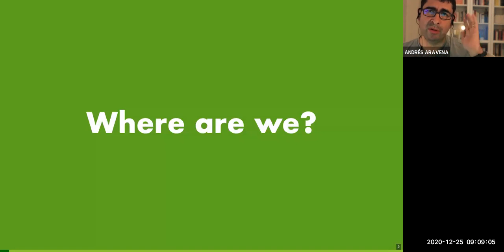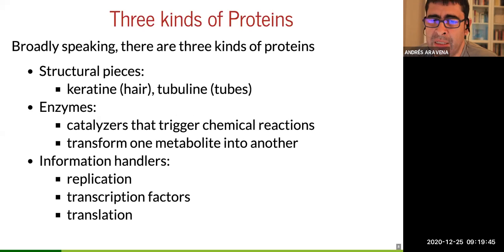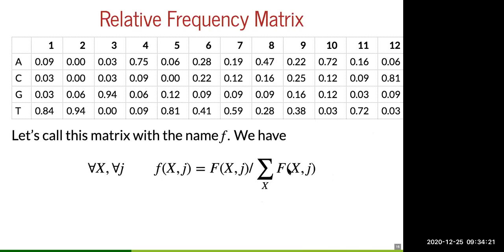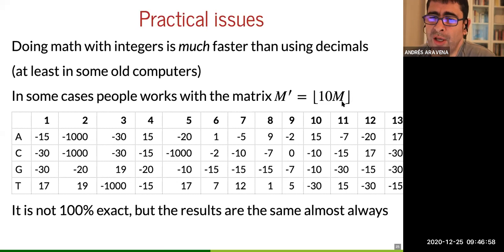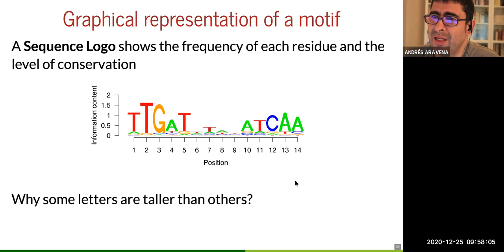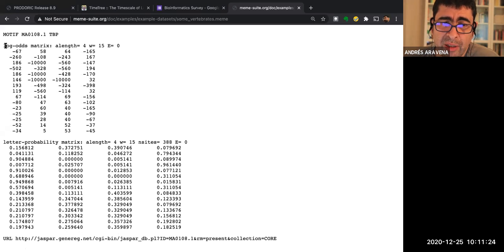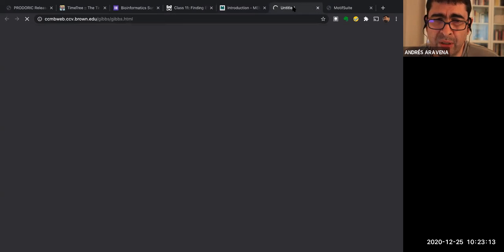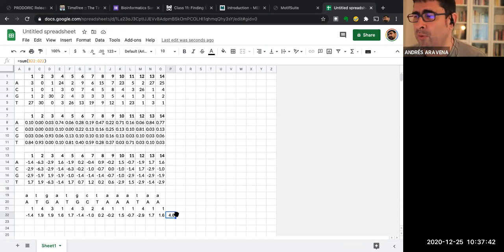Class 11 (Bioinformatics) Zoom of December 25, 2020